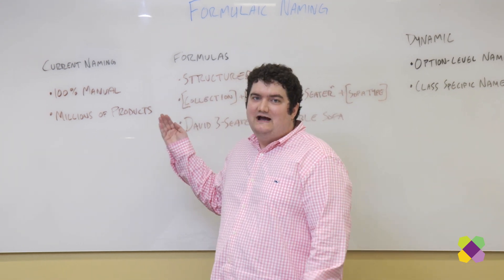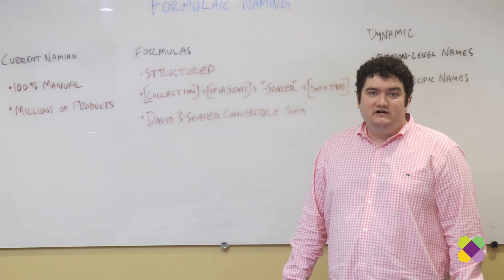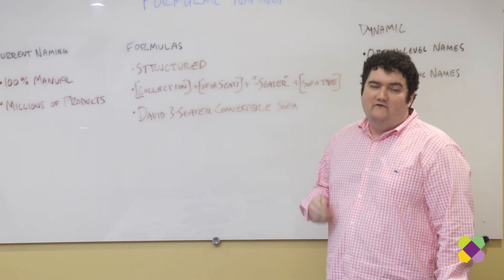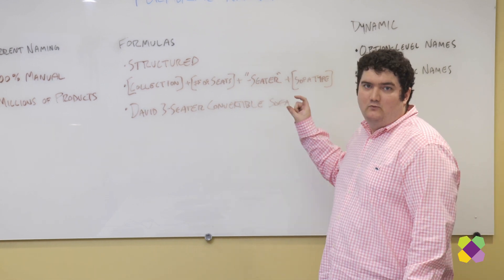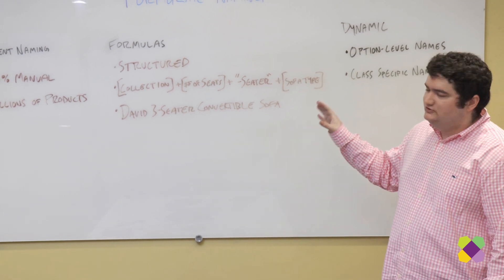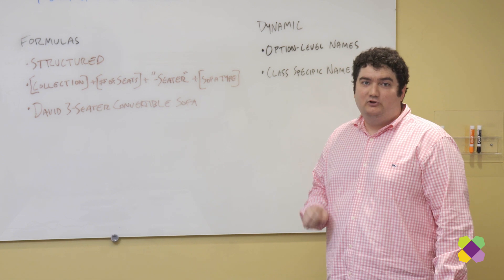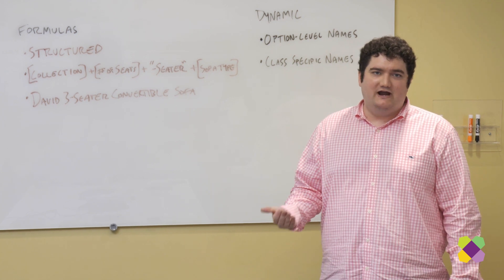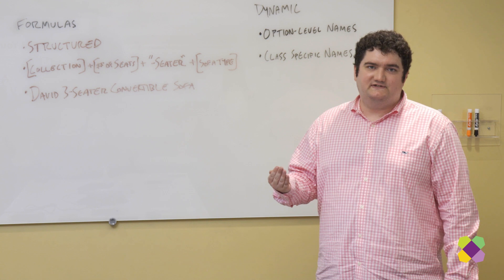Wayfair Tech Explains It All: David Short on Formulaic Naming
Wayfair merchandisers currently spend thousands of hours each year manually naming the millions of products we sell. This unstructured data is costly to maintain and subject to human error as individuals currently update a free text field. With Formulaic Naming, Wayfair is transitioning to a structured solution for naming based on other questions we already ask our suppliers about their products. Once we have this structured information, we can pursue Dynamic Naming, where the product name will vary based on where the name is displayed and the customer who is viewing the product. This week, David Short, a Product Manager in Merchandising Systems at Wayfair, will discuss the work he's doing with Merchandising Engineering to automate this process.

David is a Product Manager in Merchandising Systems responsible for Wayfair's product descriptions and names. Prior to Wayfair, he spent most of his career as a specialist in Payments at a management consulting firm where he advised clients around the world on strategy and growth in the consumer payments industry. He has also worked in financial services market research and digital advertising research. David graduated from Dartmouth College with a degree in Economics and grew up in Dallas. Outside of Wayfair, he is the co-VP of the Dartmouth Club of Greater Boston, co-hosts a podcast Business Books & Co., and is an enthusiastic but moderately skilled skier and squash player.